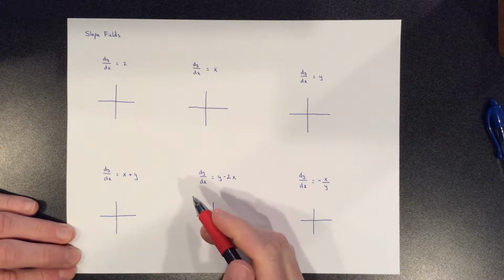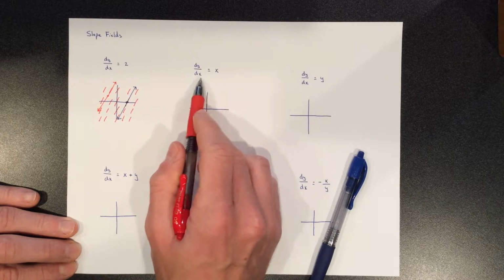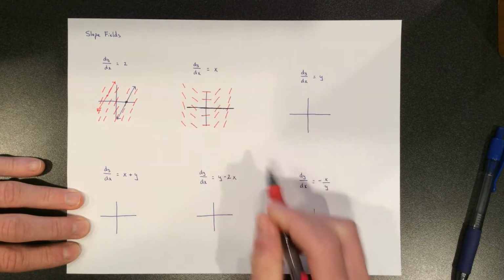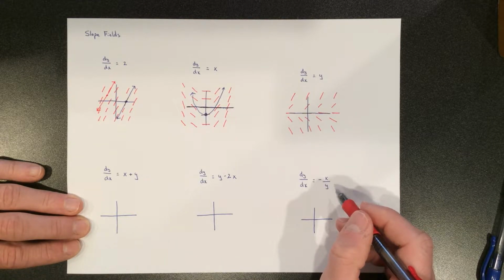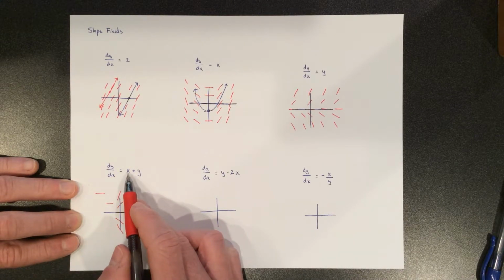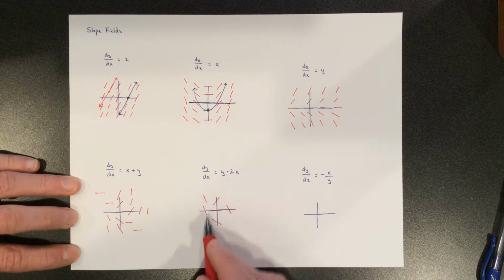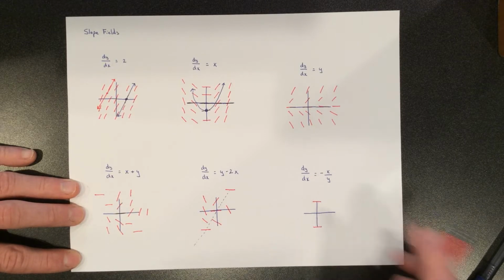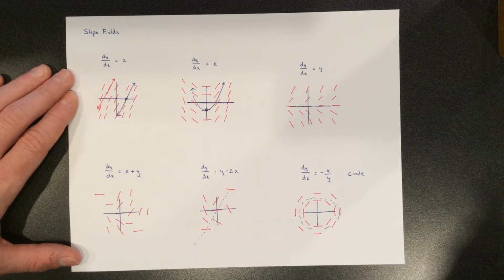Differential Equations Slope Fields